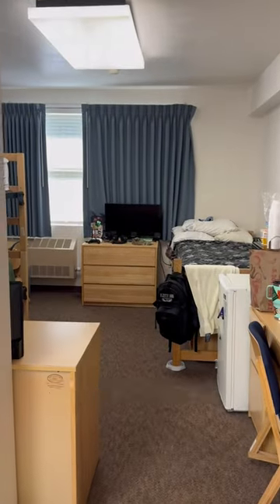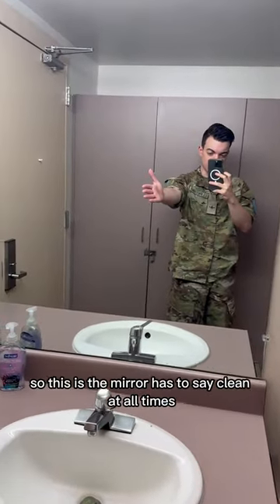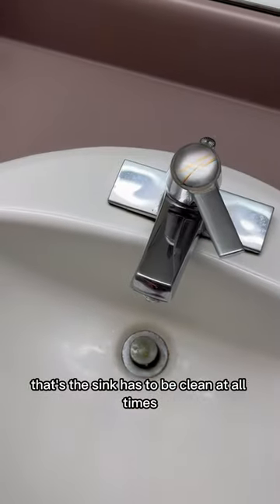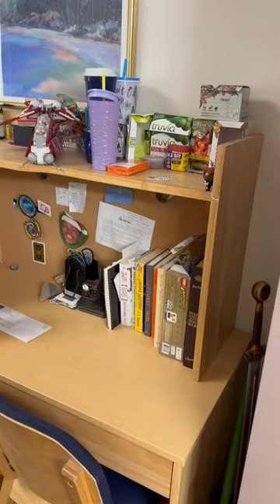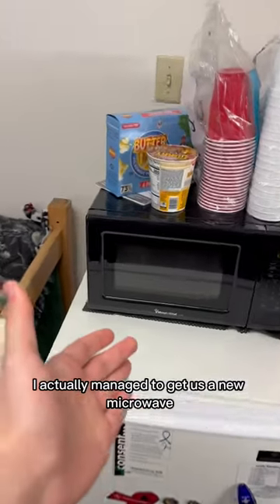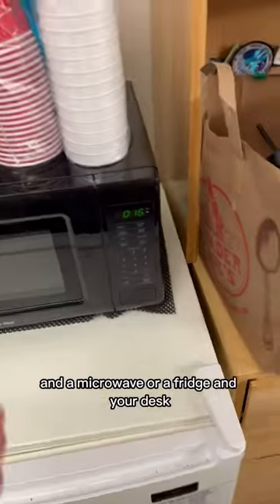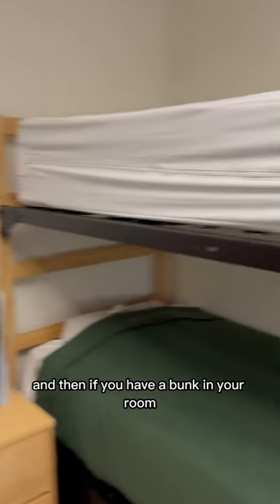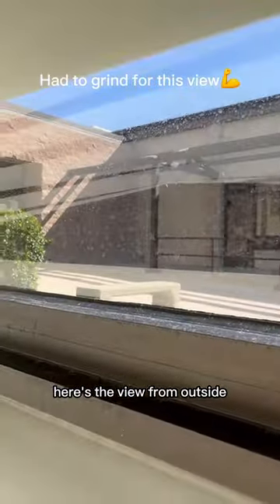ROOM TOUR: Space Force tech school edition (Space Operator)